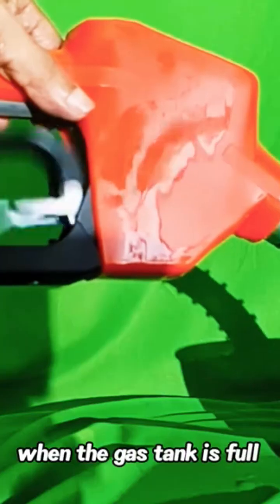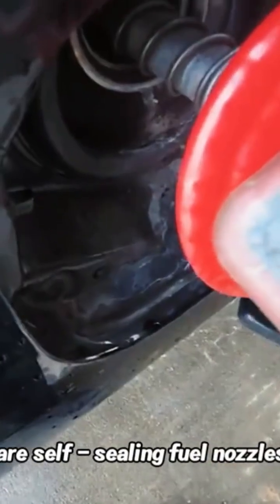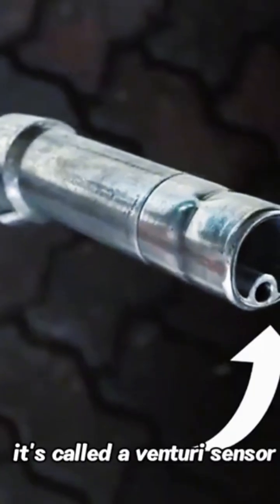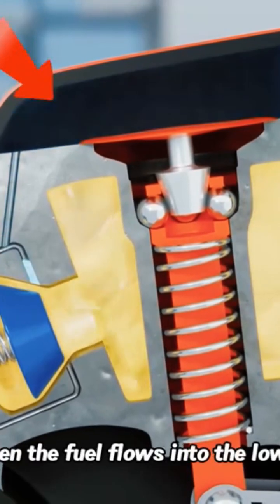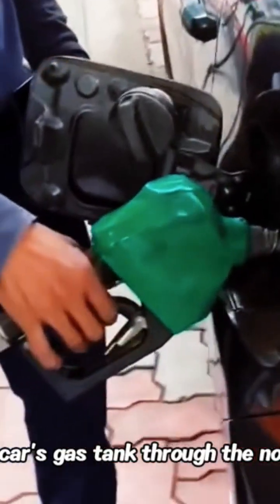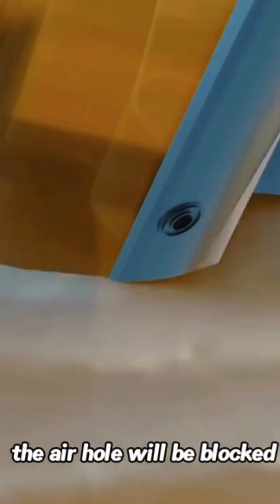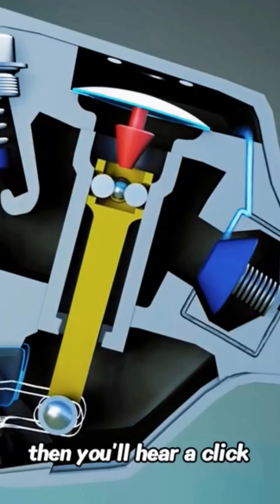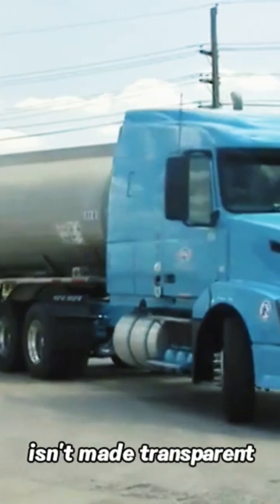Why Gas Pumps Are So Slow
When you’re fueling a car, the fuel nozzle (nuzzle) somehow “clicks” and shuts off automatically when the tank is full — here’s how it works:

1.Venturi Effect Inside the Nozzle Inside the nozzle’s tip,there’s a tiny hole connected to a small tube that runs back into the handle.While fuel flows, air is being sucked through that tube because of the Venturi effect (fast-flowing fuel creates suction).As long as the hole at the nozzle’s tip is exposed to air, fuel keeps flowing normally.

2. What Happens When the Tank Gets Full When fuel in the tank rises high enough, it covers the hole at the nozzle tip.Instead of sucking air, the tube suddenly sucks liquid fuel.This changes the pressure inside the nozzle.

3. Automatic Shut-off Mechanism The pressure change triggers a mechanical valve inside the handle.The valve snaps shut instantly, and you hear the “click” sound.That’s why the nozzle stops pumping right at the moment the tank is full.

4. Why It’s ReliableNo electronics are needed  it’s a purely mechanical system.Works the same way worldwide, regardless of the pump.

✅ In short:
The fuel nozzle knows the tank is full because a tiny sensing hole at the tip gets blocked by rising fuel. That blockage causes a pressure change, which triggers a valve to shut off automatically.

 KEYWORD 👇 👇 👇

fuel nozzle

fuel pump below zero

fuel pump below zero instrumental

fuel pump for car

fuel pump for diesel engine

fuel pump for motorcycle

fuel pump in car

fuel injector in bike

fuel pump in car mechanic simulator 2021

fuel pump in bike

fuel pump in diesel engine

fuel pump in maruti 800

fuel injector in diesel engine

fuel pump in marine diesel engine

fuel injector in car

fuel pump of diesel engine

fuel pump of car

fuel pump on lawn mower

fuel pump on luxor baronne

pump fuel out of tank

pump fuel pre workout review

pump fuel pre workout

fuel injector vs carburetor

fuel injector vs carburetor bike

diesel nozzle vs gas nozzle

fuel injector in exhaust

fuel injector in scoot

fuel n

fuel on the flame

fuel on the fire

fuel on guitar

fuel on off in passion pro

fuel on off in bullet

fuel on airplane

fuel on bass

fuel rats beyond the dark edge

fuel down inside of you

fuel down live

fuel down lyrics

fuel won't back down live

fuel injector leak down test

fuel won't back down lyrics

fuel won't back down guitar cover

fuel pressure leak down test

fuel won't back down nightcore

ns#gas in paris

fuel less cooking

fuel less energy generator

fuel less cooking for school competition

fuel on off reserve

fuel on off switch

fuel on off in royal enfield classic 350

fuel on off in bike

fuel on off reserve splendor

fuel on off in pulsar 150

fuel on off in splendor plus

bike fuel on off reserve

splendor fuel on off

ns 200 fuel on off

fuel on and reserve

fuel out from car

pumping fuel out of boat tank

fuel coming out of exhaust chainsaw

cleaning out fuel injectors

fuel coming out of carb air intake

fuel coming out of carb overflow

carburetor spitting fuel out of intake

clean out fuel tank

fuel coming out of exhaust

fuel coming out of exhaust lawn mower

fueled up quavo

fuel up to play 60

fuel up stornoway

fuel up by mudasir

fuel up whey protein review

fuel up classic

fuel up song

fuel up eminem

fuel up some commas

fuel going down fast

fuel up sound effect